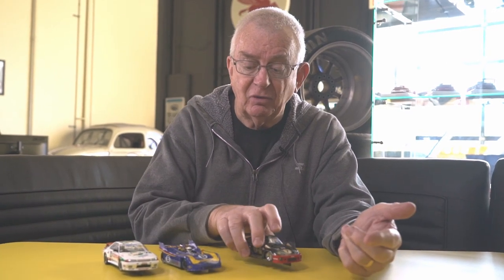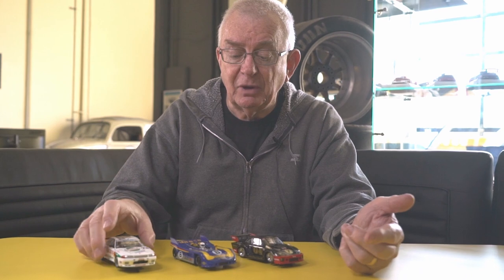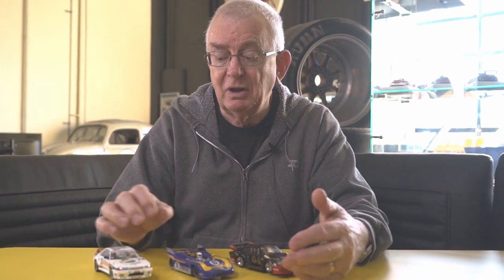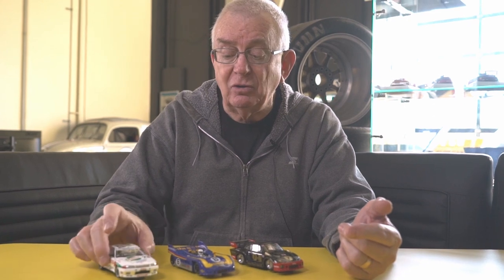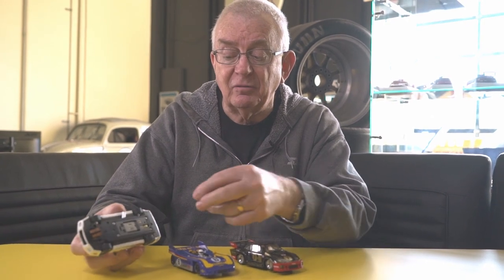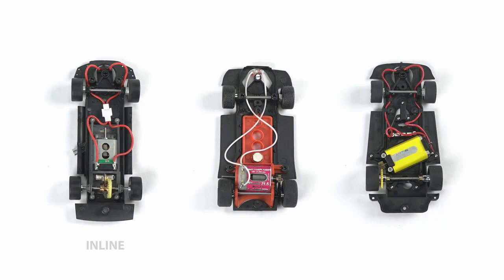Electric Dreams Slot Cars: Inline v. Anglewinder v. Sidewinder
The basic difference between Inline v. Anglewinder v. Sidewinder

Presented by Dennis Samson
Filmed at Electric Dreams in El Segundo, CA

Browse the biggest slot car inventory in the world at: electricdreams.com